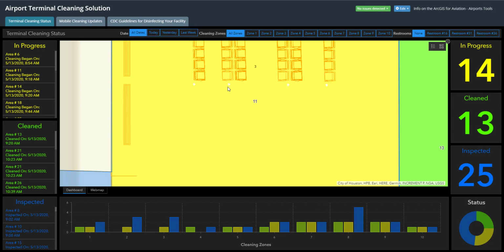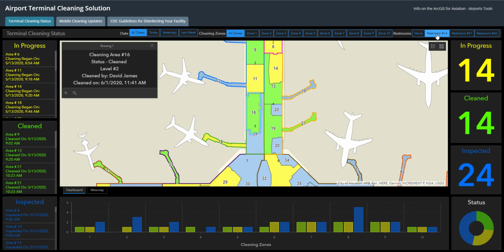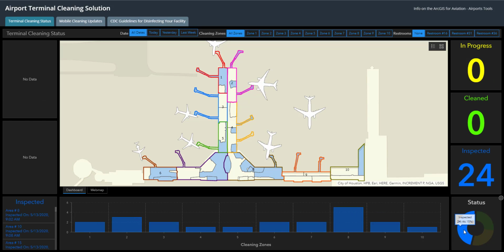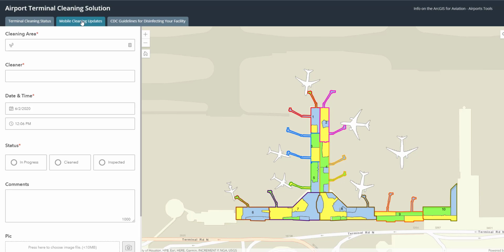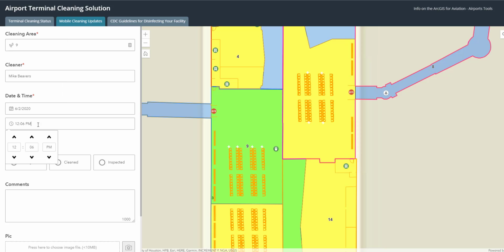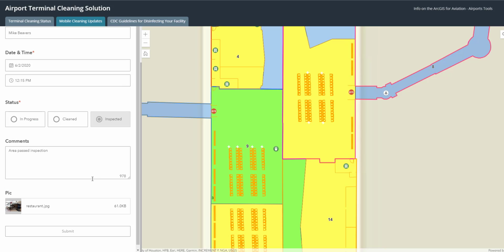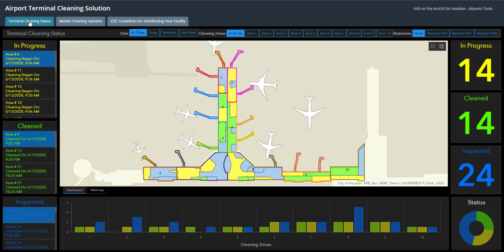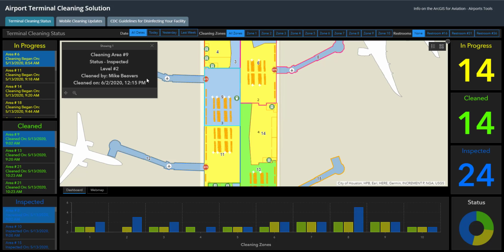Monitor Daily Airport Terminal Cleaning Operations